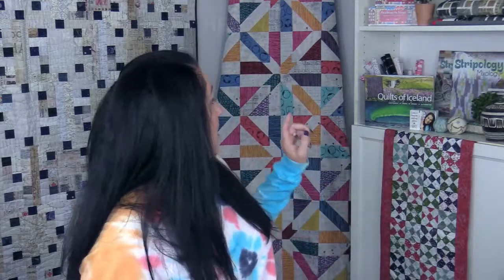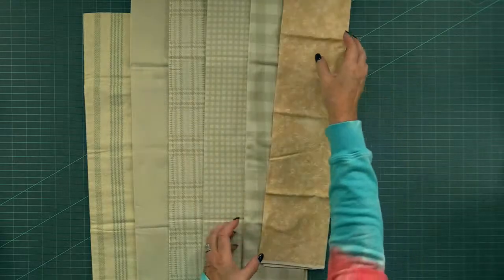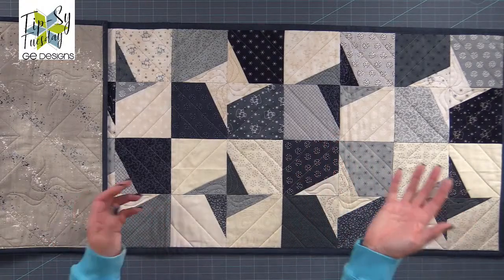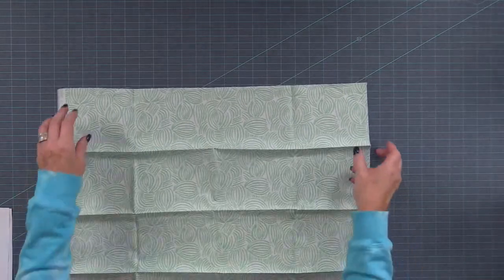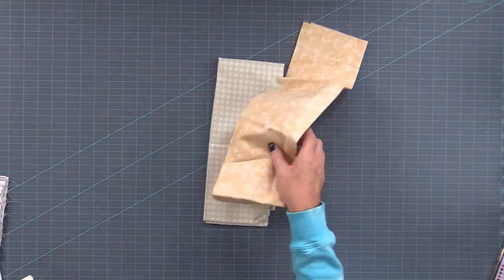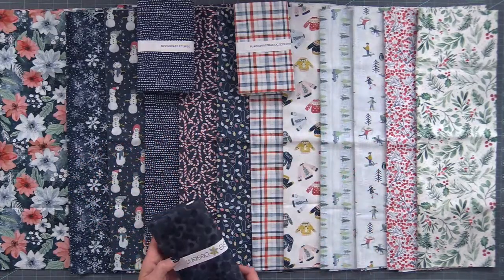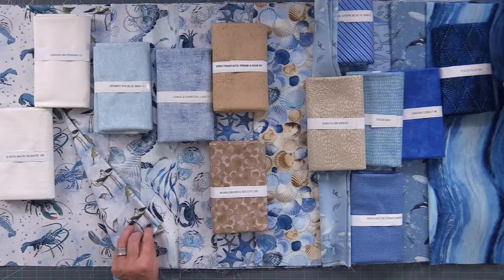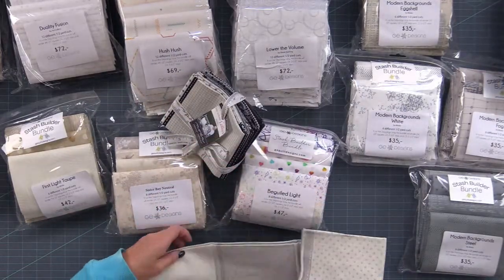Gudrun Erla of GE Designs, Tipsy Tuesday #156 June 7th, 2022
Learn to use scrappy low volume backgrounds!